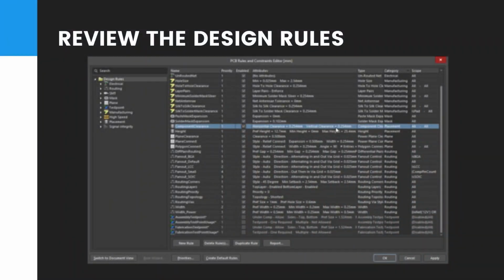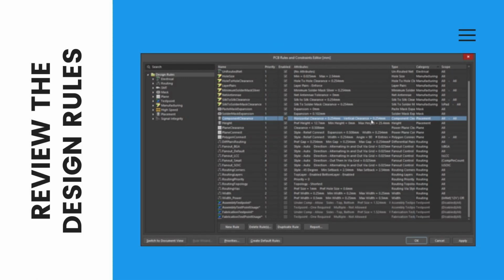Review the design rules-Altium Designer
Altium Designer is a PCB design software that helps you make your design dreams a reality. With its set of easy-to-use tools, you can quickly create professional PCB designs that are ready for manufacturing. But before you jump in and start designing, it's important to understand the design rules that govern Altium Designer. In this video, we'll take a look at some of the most important rules and how to follow them.

Octopart is a search engine for electronic parts. It’s the fastest, easiest way to find the right part for your project. With Octopart, you can be sure you’re getting the best price and delivery time. So what are you waiting for? Watch the video and see how easy it is to find the right part for your project!